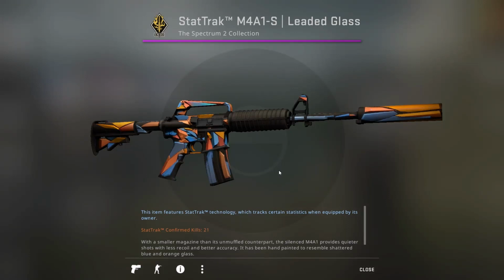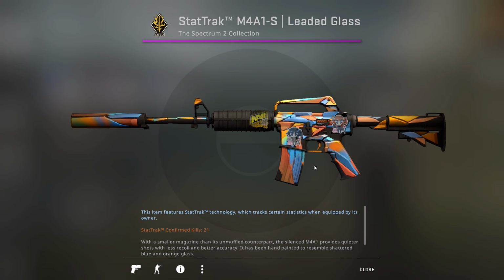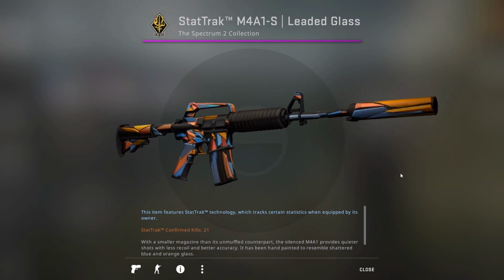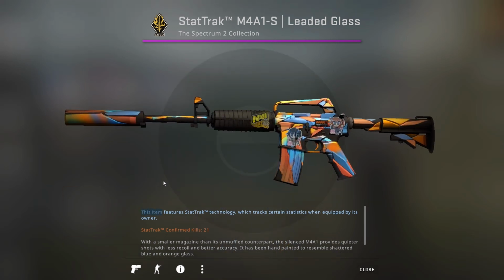CSGO StatTrak™ M4A1-S Leaded Glass Factory New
Checking out a Skin i've got on CSGO this time a StatTrak™ M4A1-S Leaded Glass Factory New